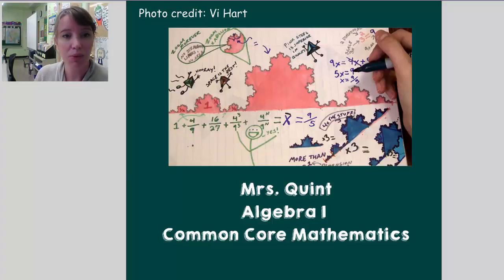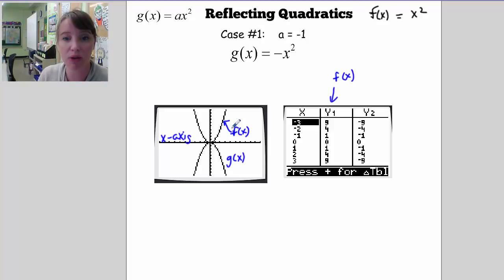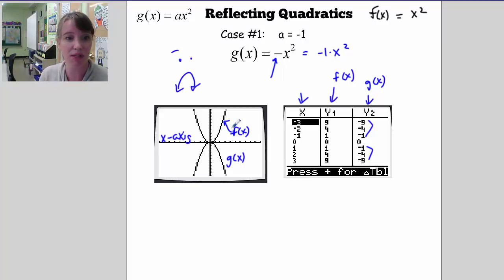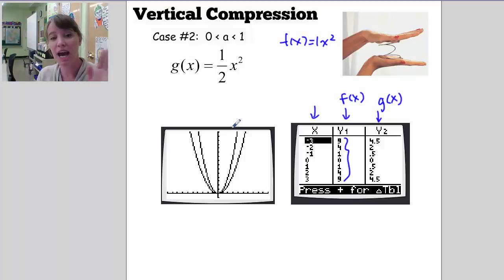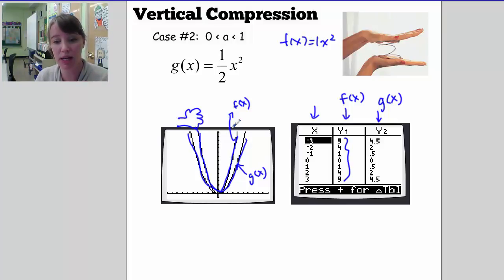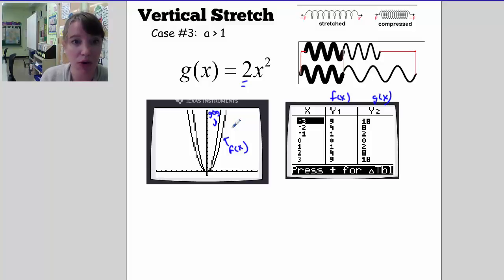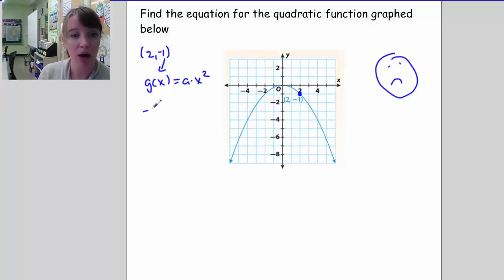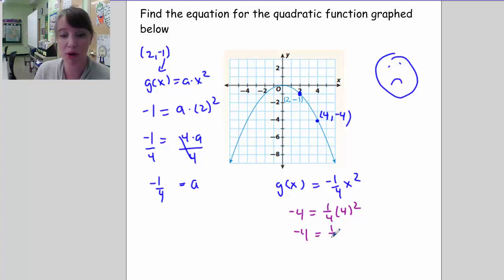Stretching and Compressing Quadratic functions